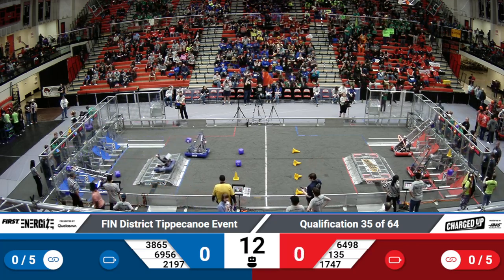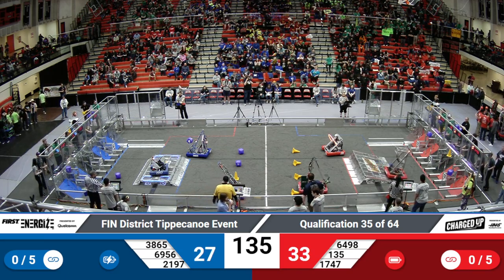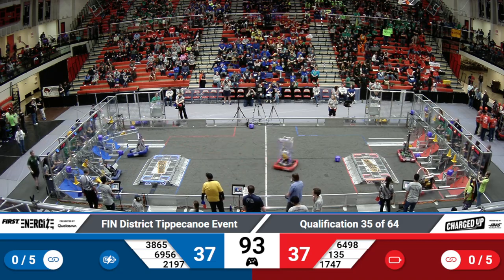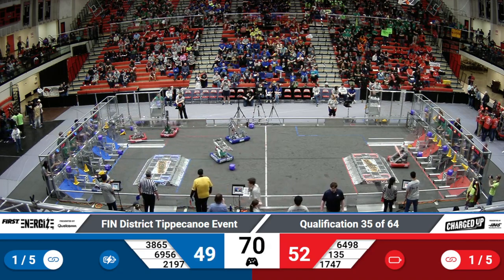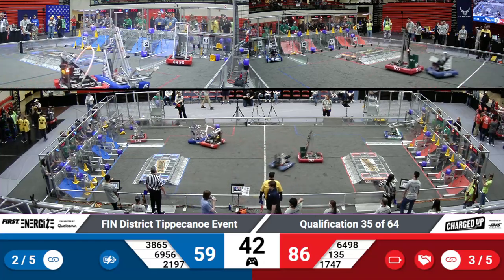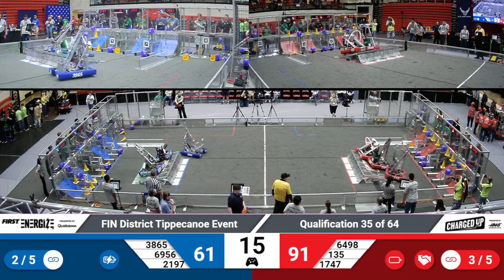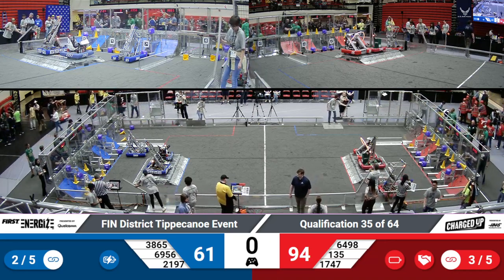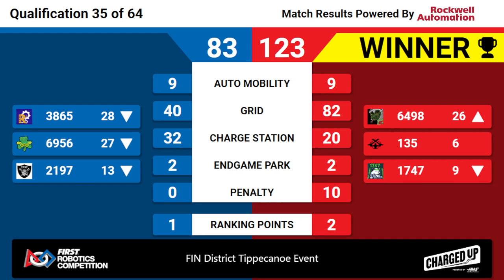2023 FIN Tippecanoe District Quals 35